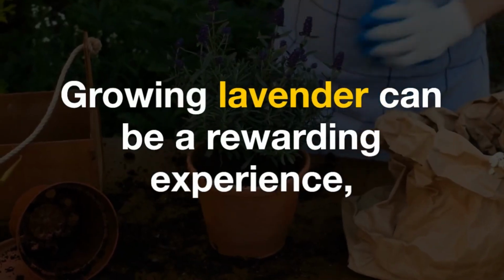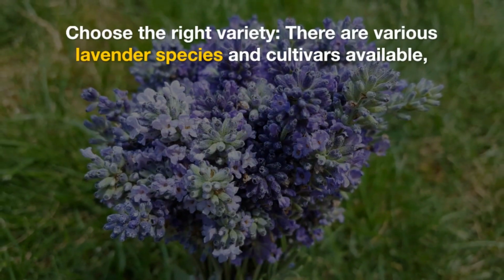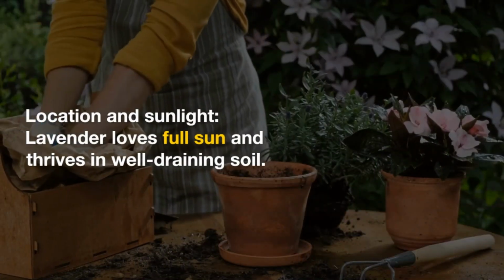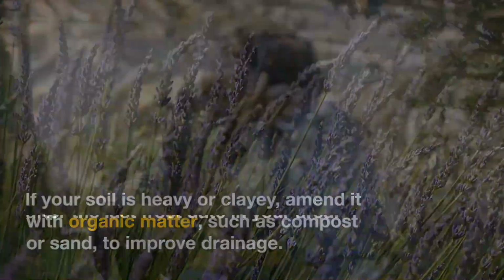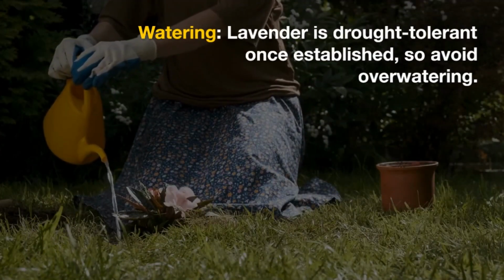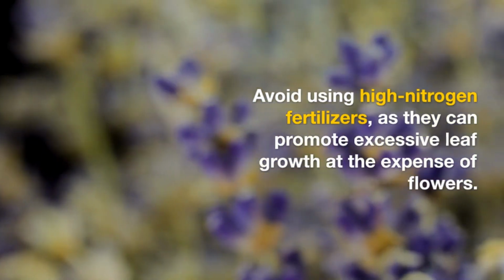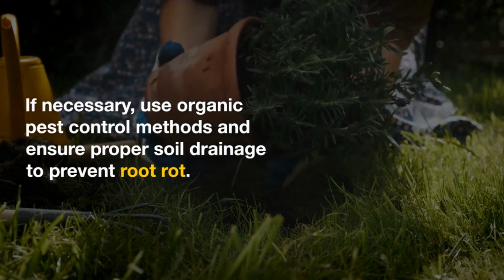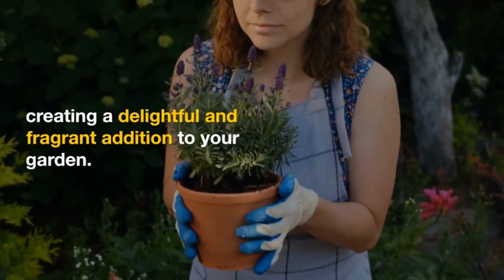Essential Tips for Growing Lavender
Unlock the secrets to successful lavender cultivation with our essential tips for growing this aromatic and beautiful herb! Lavender is not only known for its captivating fragrance but also for its versatility in the garden. In this comprehensive guide, we'll share expert advice on selecting the right lavender varieties, providing the ideal growing conditions, proper watering techniques, soil preparation, and essential pruning tips. Discover how to use lavender in various ways, from creating soothing herbal teas to crafting fragrant potpourri. Whether you're an experienced gardener or a lavender enthusiast, our tips will help you grow this delightful herb with ease and enjoy its charm year after year. Let your garden bloom with lavender brilliance! 💜🌿"

Growing Lavender,
Tips for Growing Lavender,
Lavender Cultivation,
Lavender Varieties,
Lavender Growing Conditions,
Lavender Watering Techniques,
Lavender Soil Preparation,
Lavender Pruning Tips,
Lavender Uses,
Lavender Herb,
Lavender Tea,
Lavender Potpourri,
Lavender Garden,
Lavender Enthusiast,
Lavender Gardening,